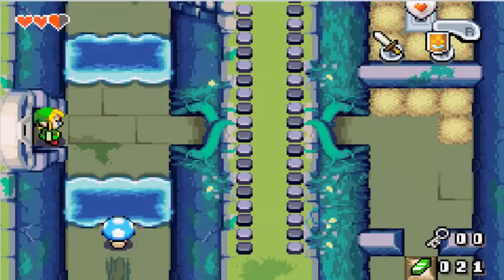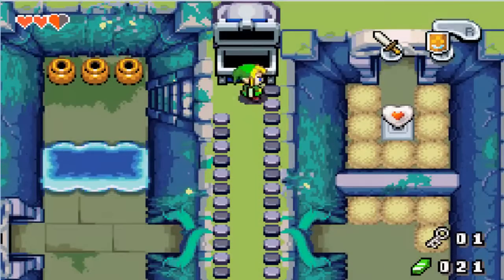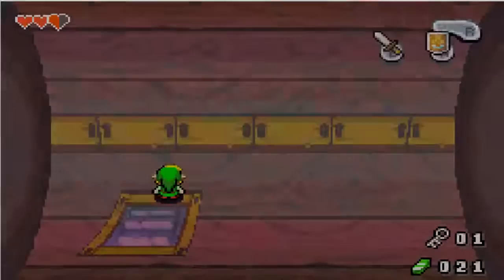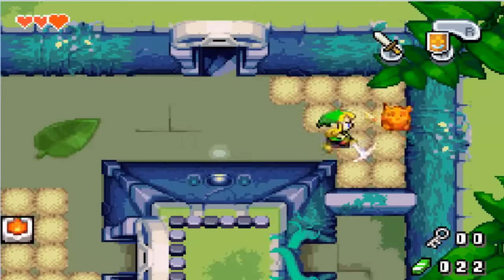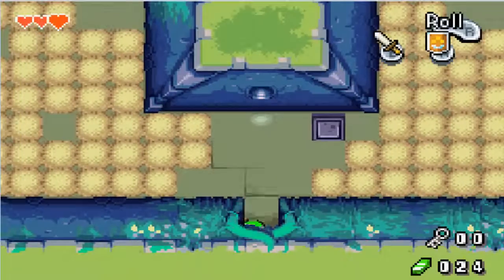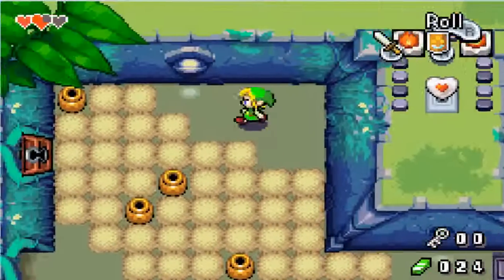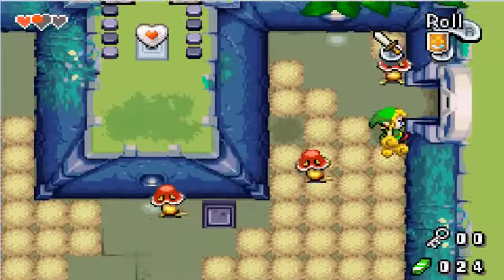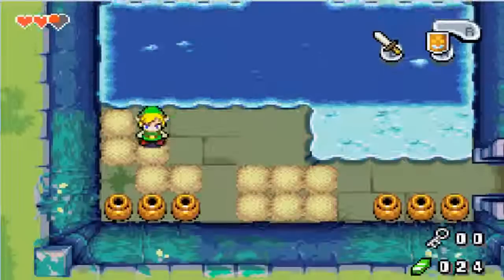Zelda The Minish Cap Ep.5: Pots Away